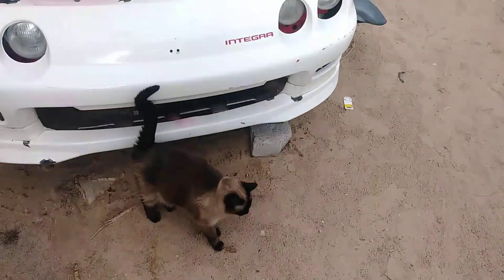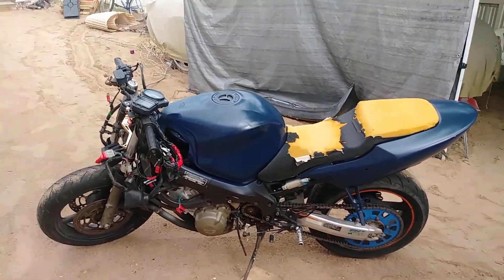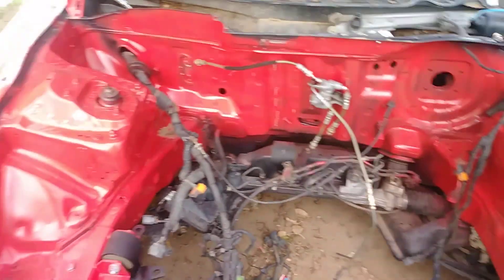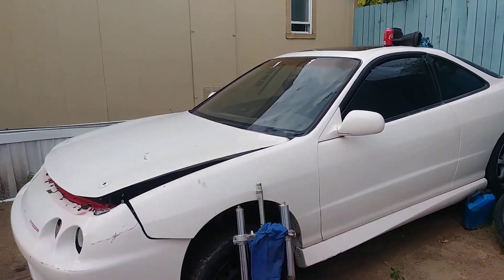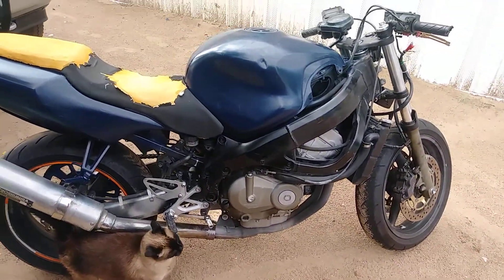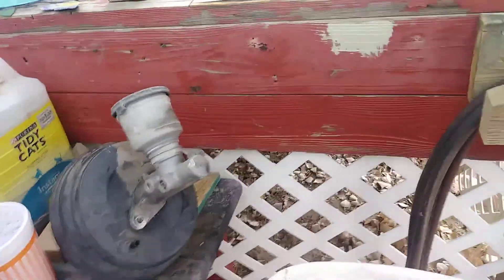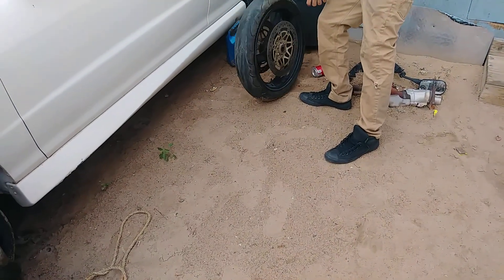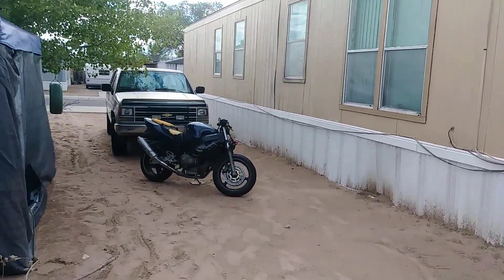Rebuilt the F4I CBr 600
just a random vlog trying to get back into videos